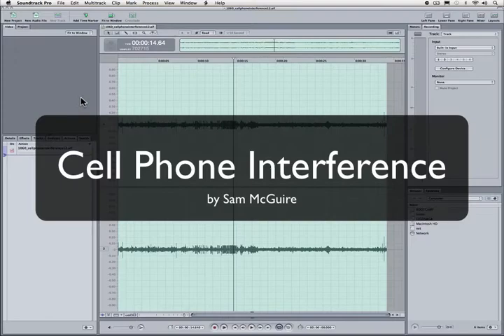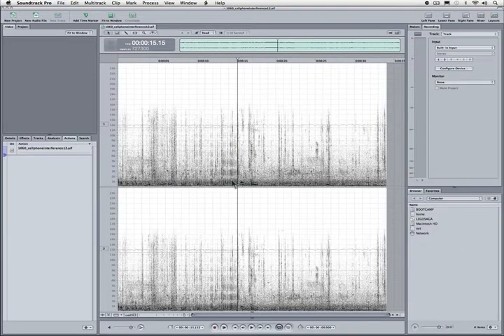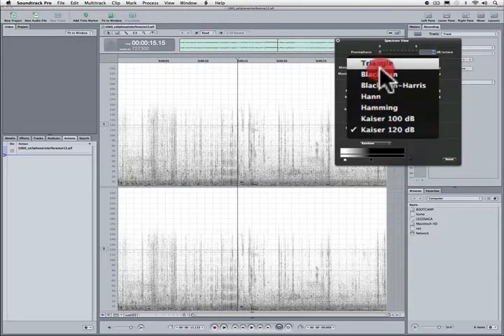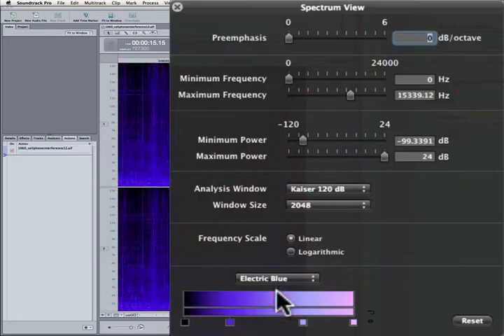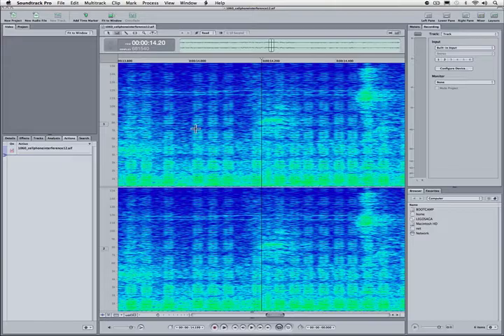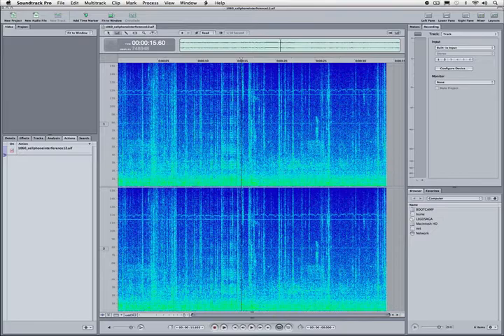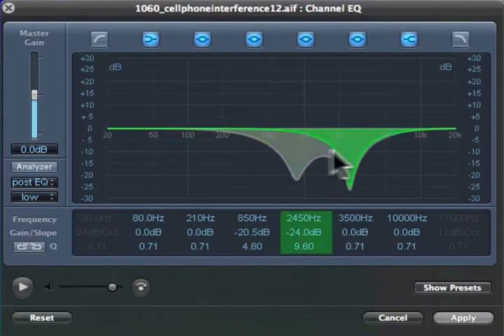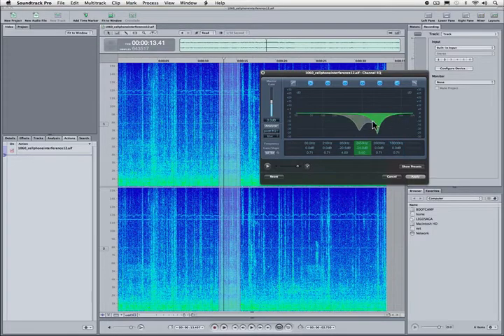Cell Phone Interference in Soundtrack Pro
In this Soundtrack tutorial, Sam McGuire looks at the infamous cell phone interference issue that can be a real nightmare for your audio. While several solutions are explored, the main point is emphasized that you'll need to make sure all phones are turned off while filming!